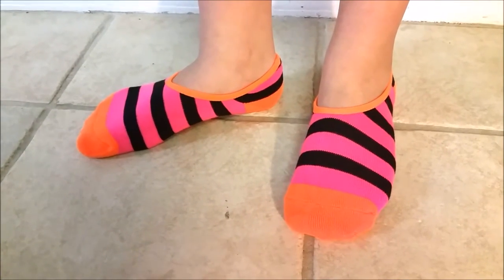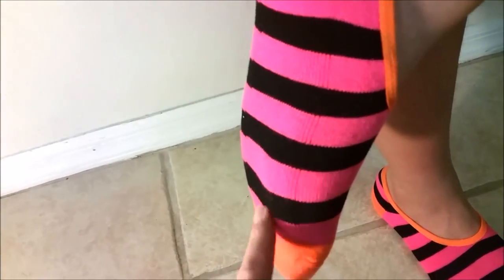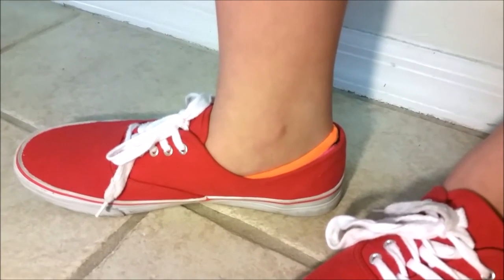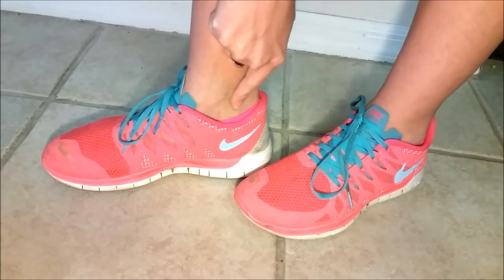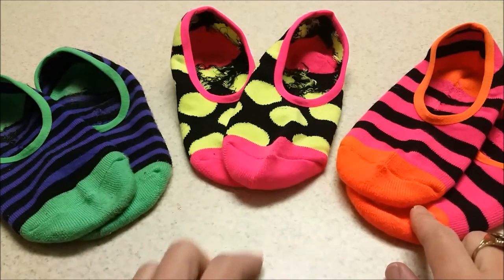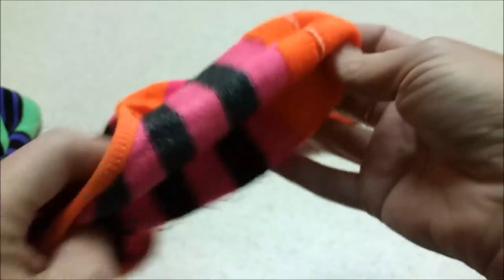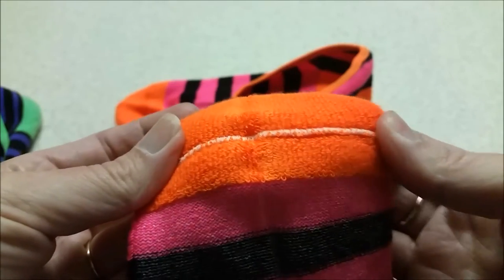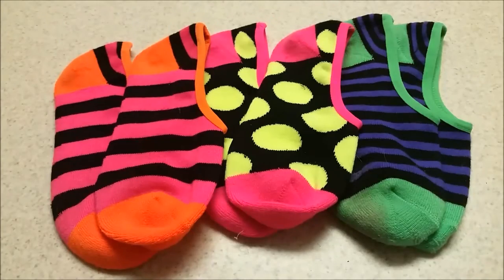COMFORTABLE Cushioned Socks from ComfortNFashion 👣 LOW No Show, NO Seam HIGH QUALITY Socks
We are SUPER IMPRESSED with these Wonderful Cushioned Socks! I've literally never seen or had any like them! The Quality is AMAZING, and they are SUPER Comfortable! The bottom and toes of the socks have a different thickness of fabric than the top. It's like a very soft, thick cushion of threading. The thick fabric goes all the way over your toes and stops at the seam which is further back and lays flatter than other socks which makes them more comfortable to wear with shoes!

Shopping through these links is a great way to support Me & My Channel! Thanks so much for all you do!  Sample Product received for testing. All opinions & experiences expressed here are my own.